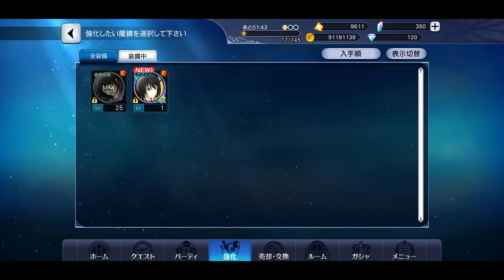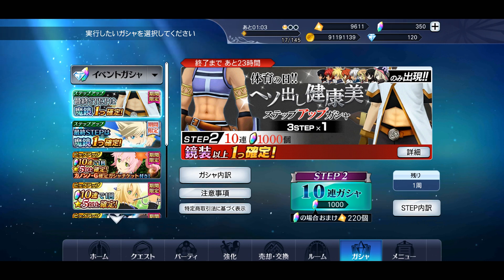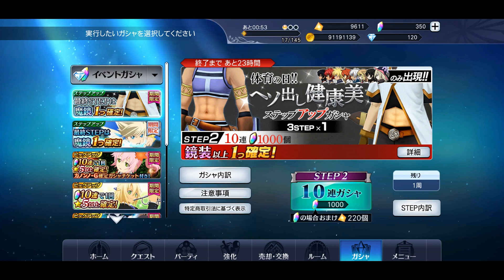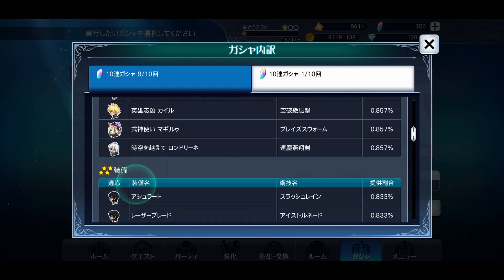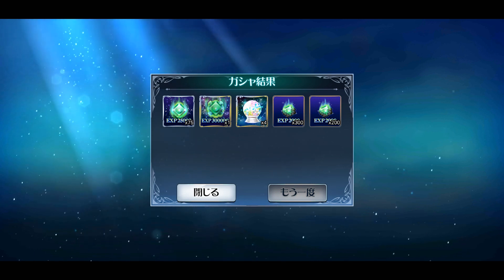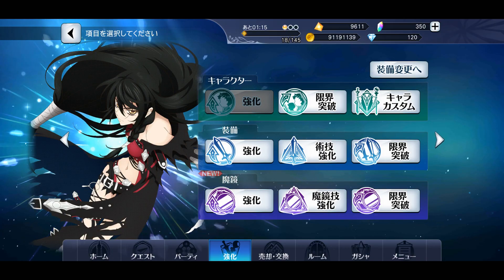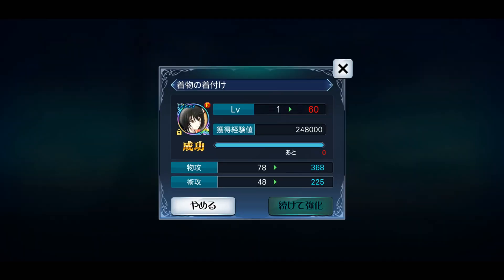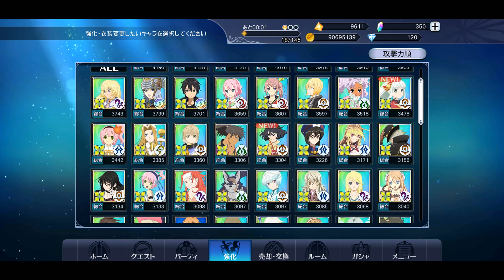Tales of the Rays (JP) 1 Day Banner That Gives You A FREE Multi!